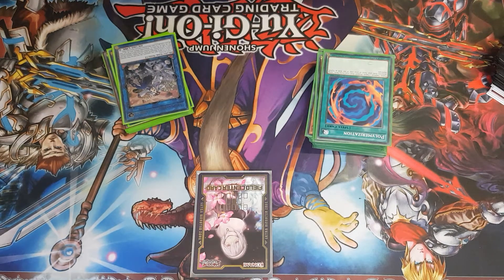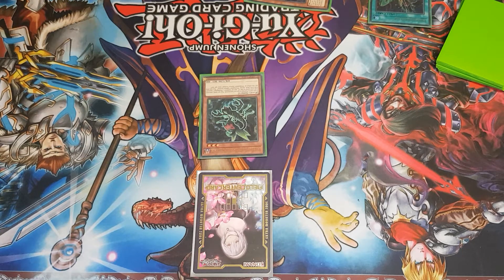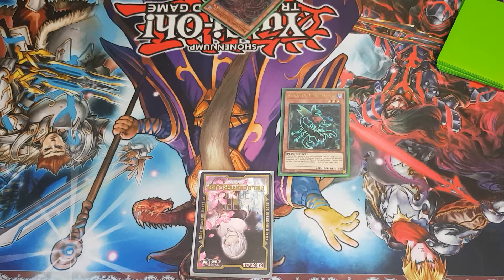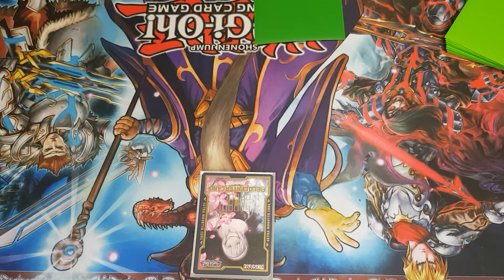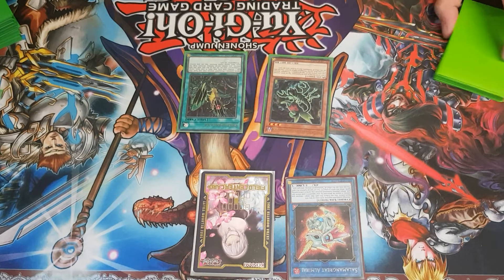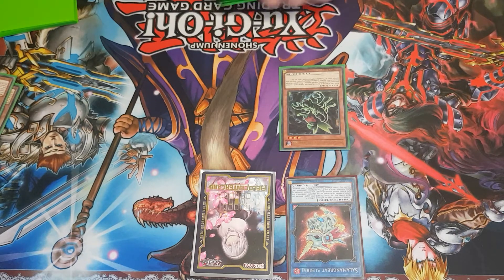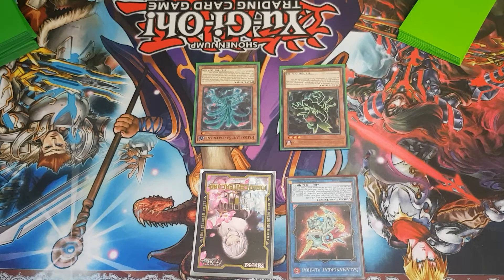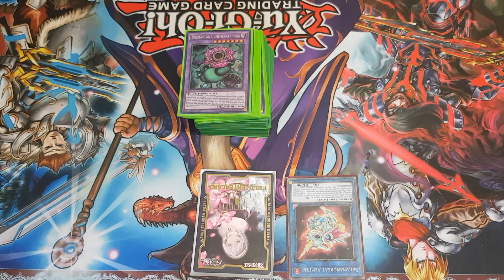NEW predaplant deck combo video and explanation, ft post banlist orcust sadness ;)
How does one nibiru a deck that summons less than goat format things?

They dont, thats the punchline.